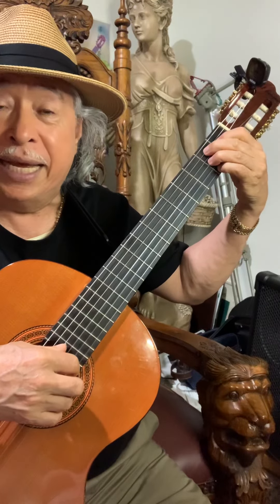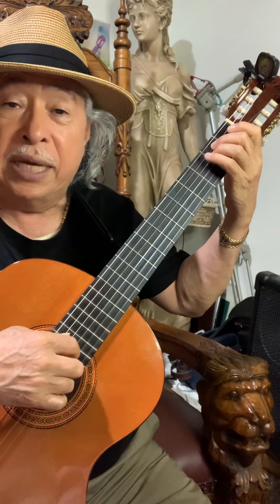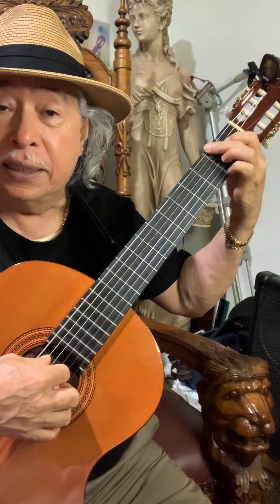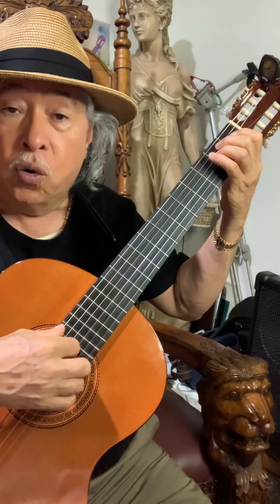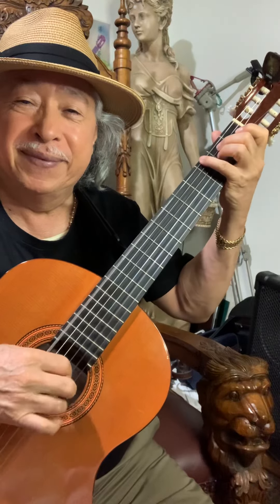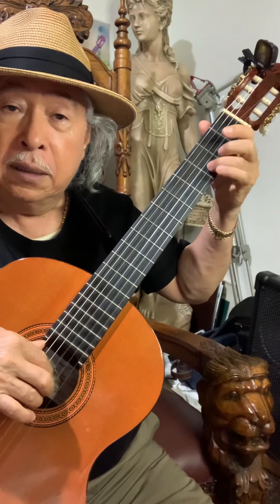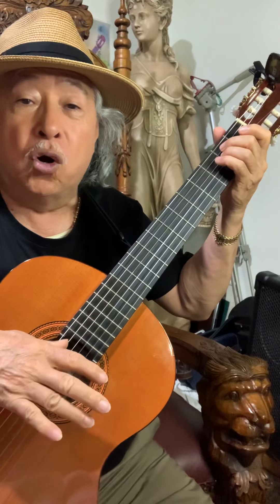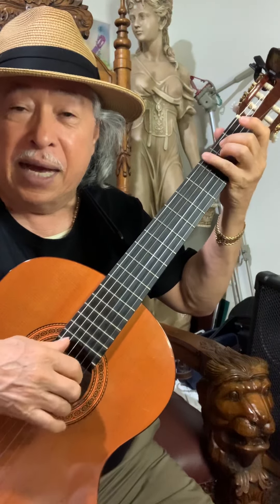Al Ritmo de Rumba Herencia Latina Paco Peña @AngelAFargas Tutoríal